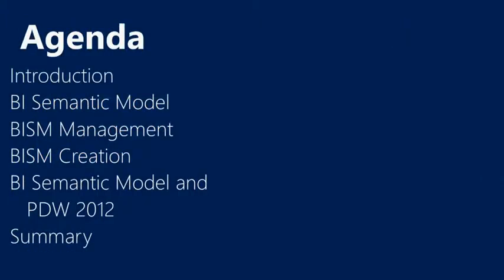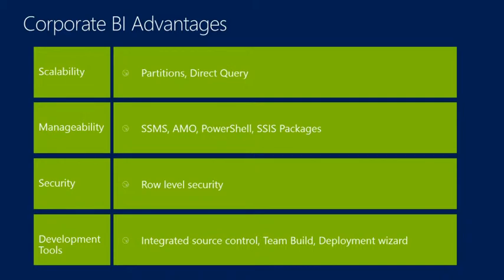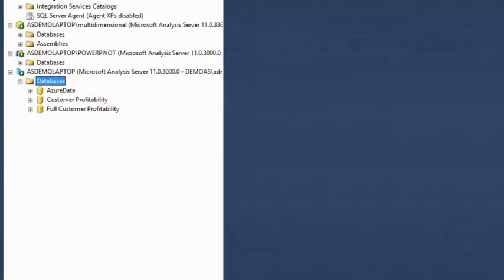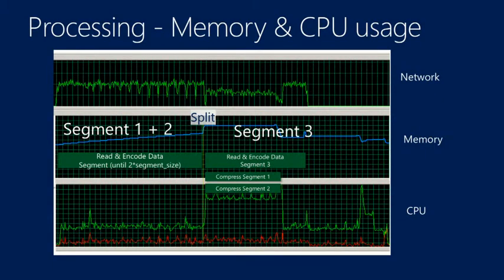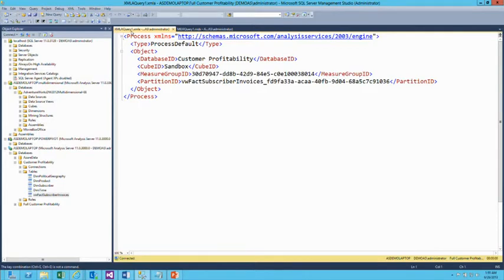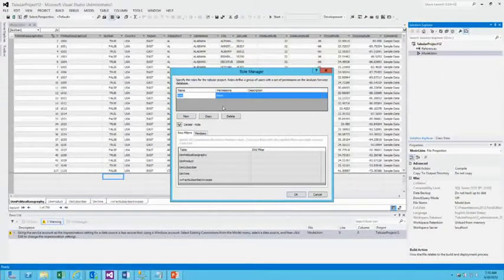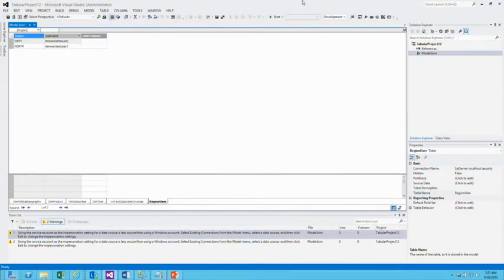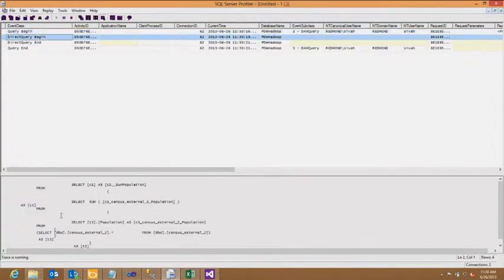TechEd Europe 2013 Developing and Managing a BI Semantic Tabular Model in Microsoft SQL Server 2012